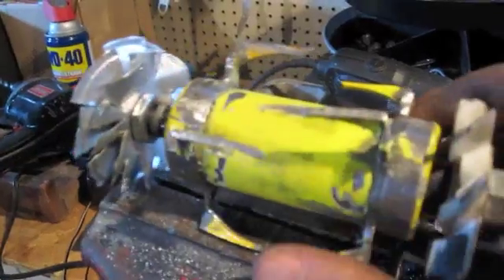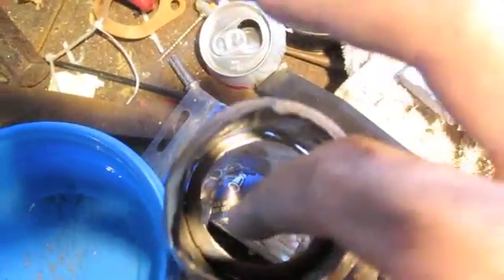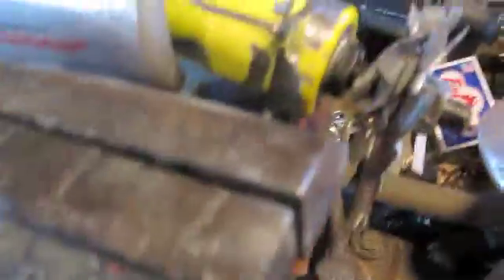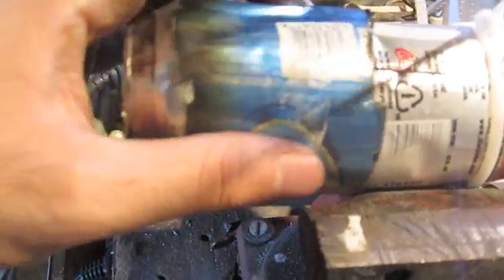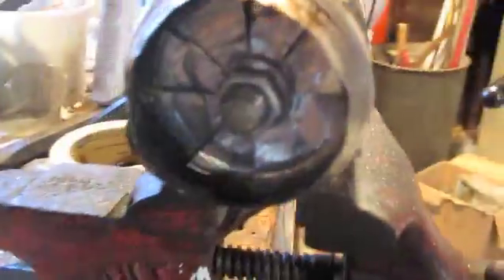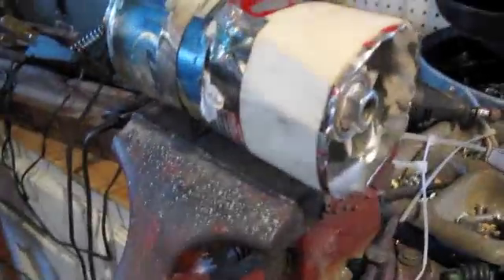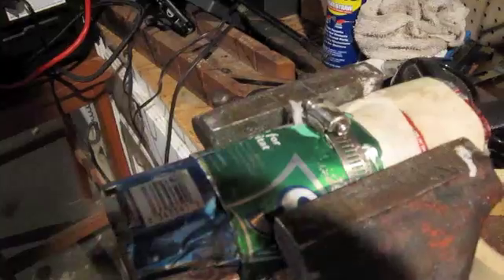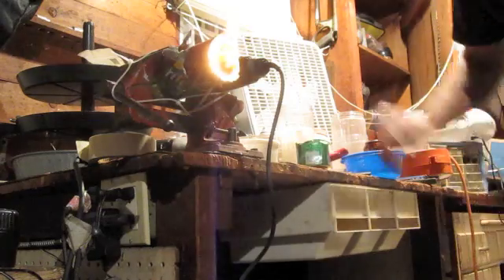How to (kinda) make your own Soda Can Jet Engine! MLCCS Mark I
Well it was a semi success. it worked perfectly for about a split second, but then everything went to pot. Future improvements include the need for a better fuel delivery, ignition, and flame holding system, as well as some turbine housing catching on fire issues.